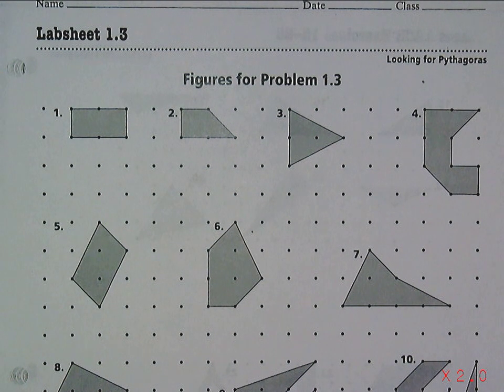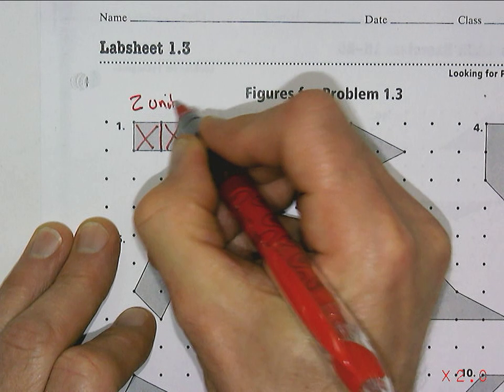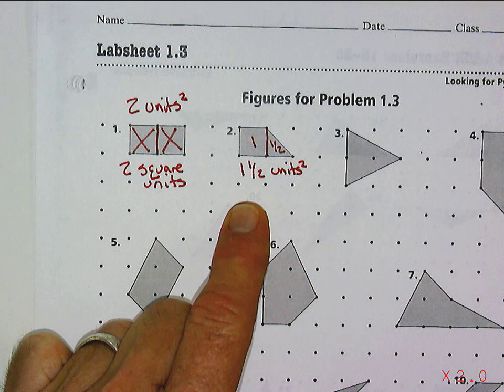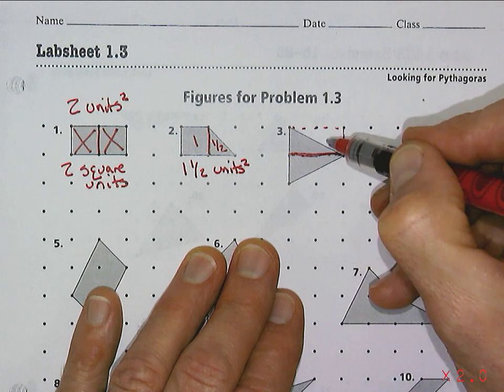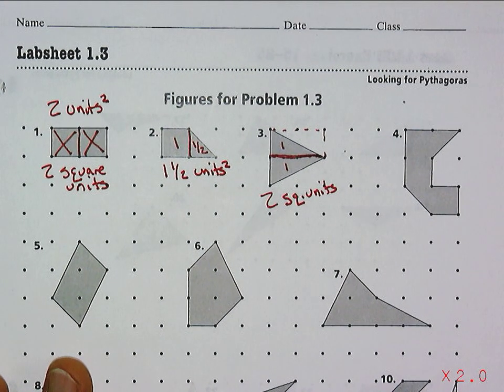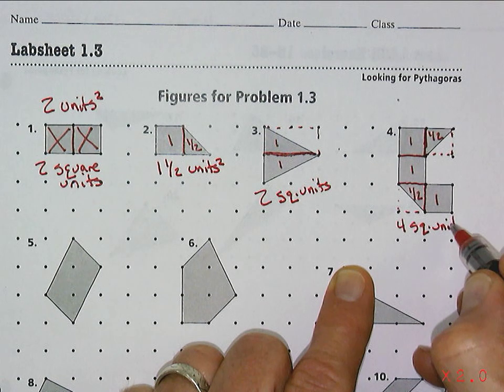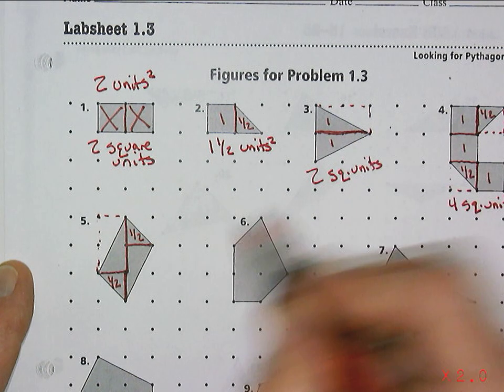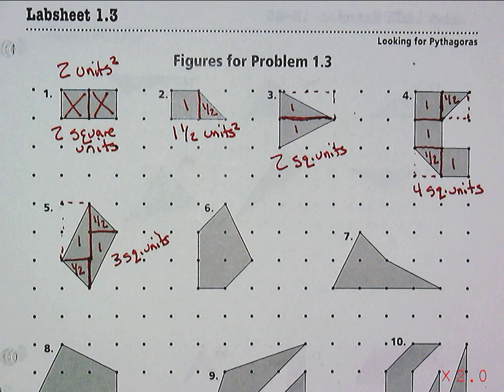Looking for Pythagoras Problem 1.3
Basic starter information on how to find the area of various shapes.